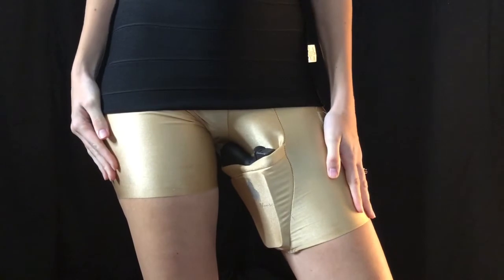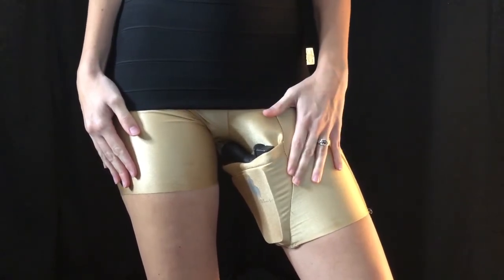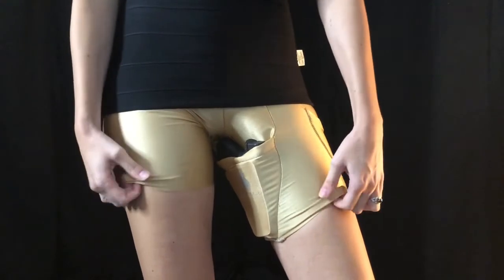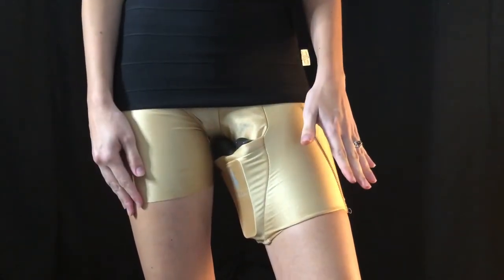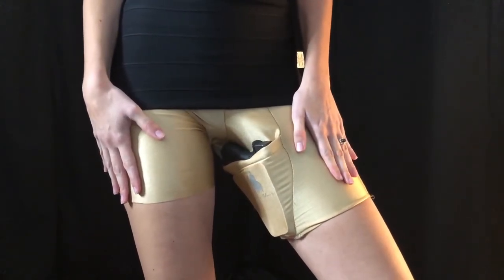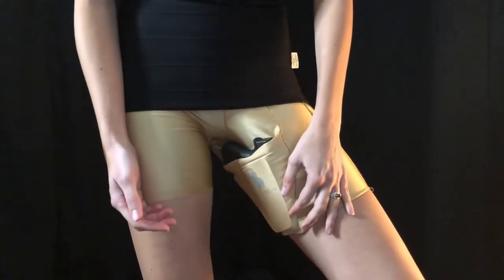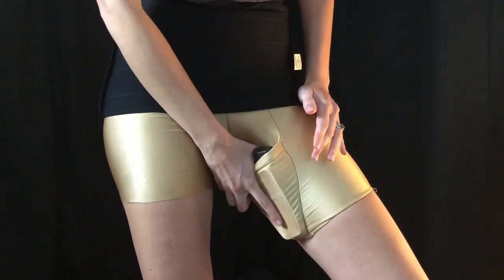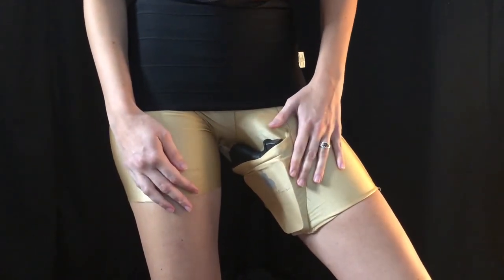Form-Fitting Dress Thigh Holster - Concealed Carry Tip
Concealed carry tip for when you are wearing a form fitting dress